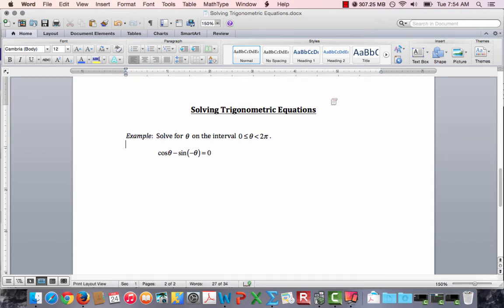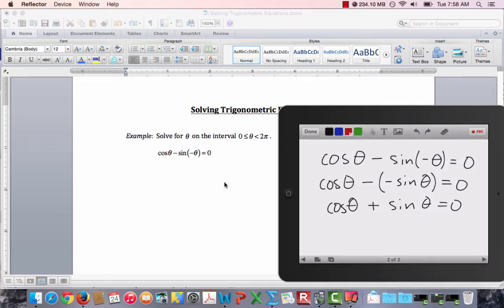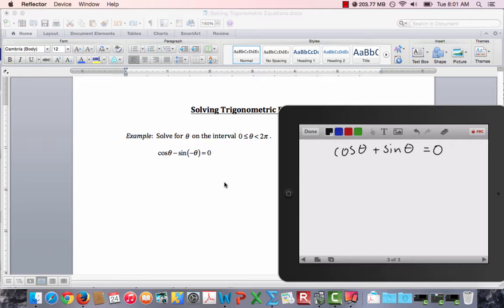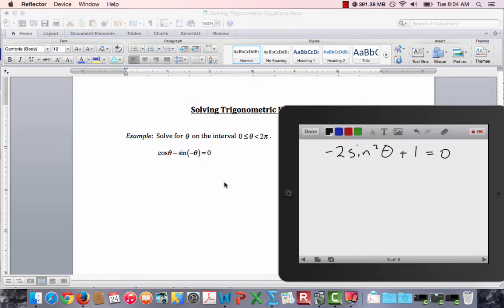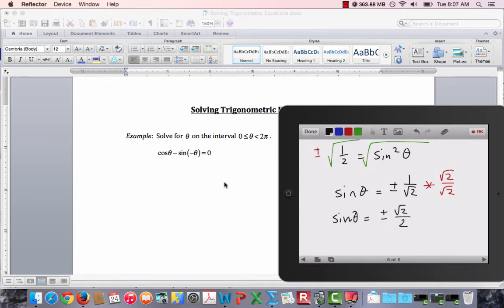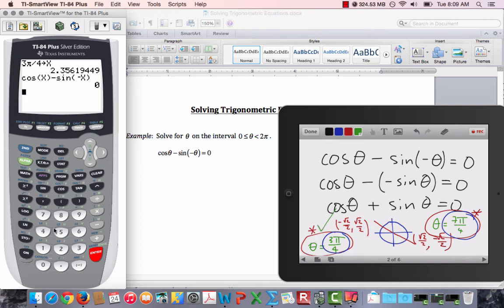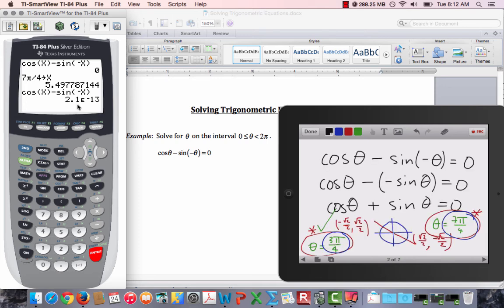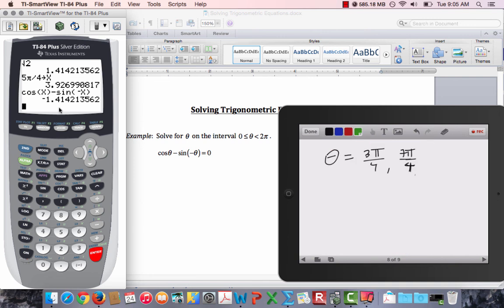solve trig equations part 2